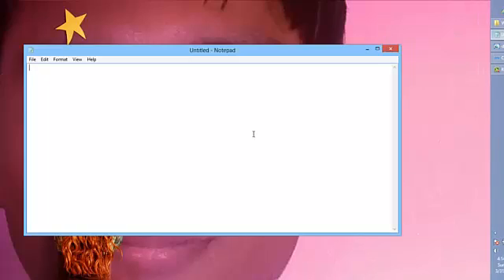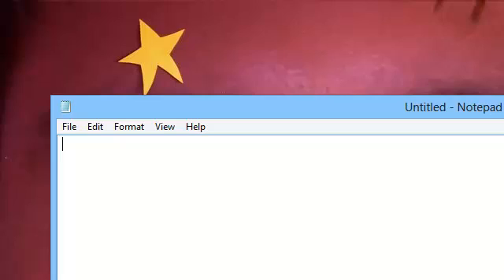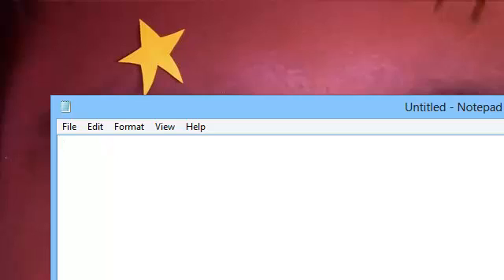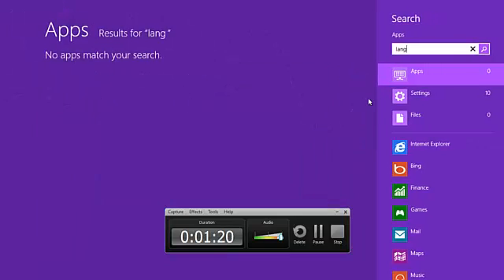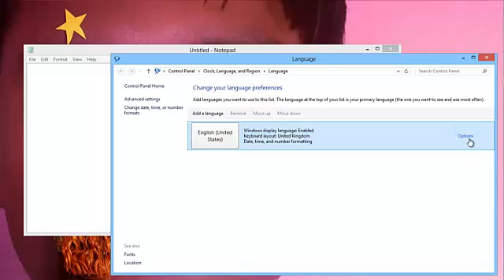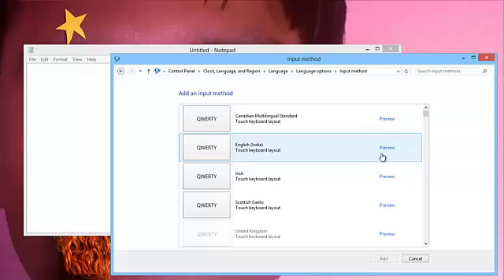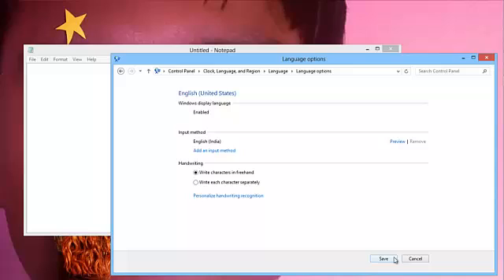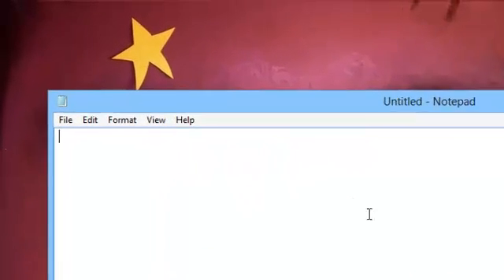fix windows 8 keyboard typing - thewayur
a solution of mistyping of keyboard.